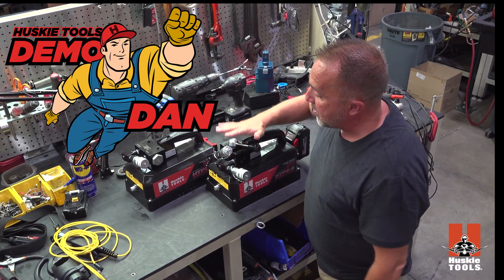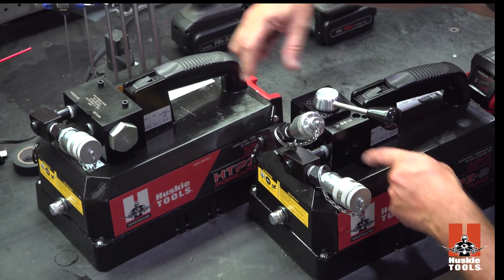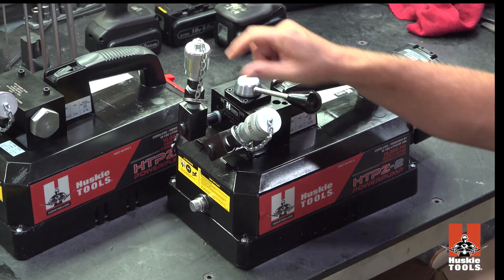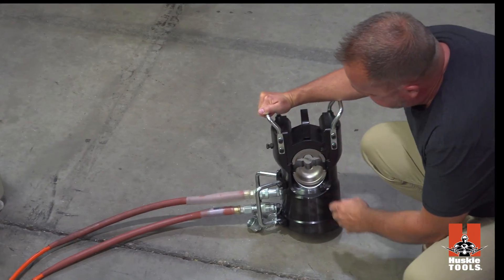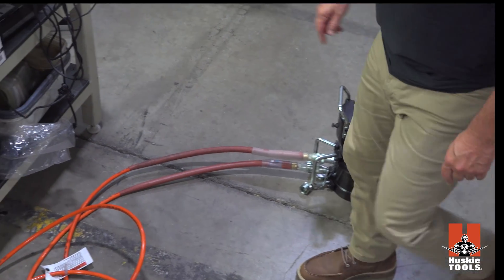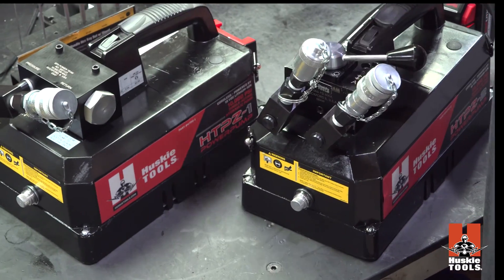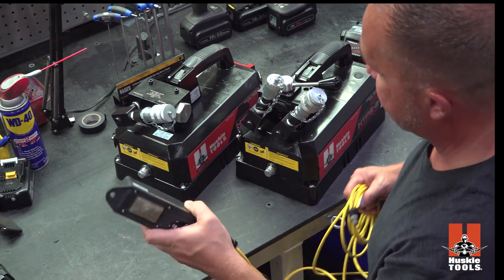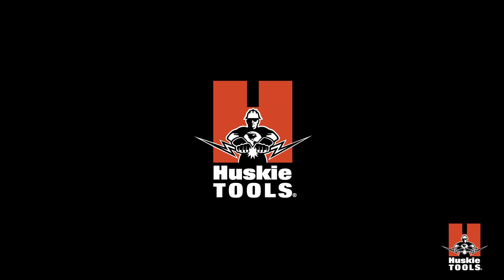The lightest, compact, battery powered 10,000 psi pump - HTPZ PRO LINE by Huskie Tools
Huskie Tools is proud to bring to market one of lightest most compact battery powered 10,000 PSI single and double acting pumps on the market today. With Milwaukee M18 18V Redlithium 8.0 Ah batteries as the power source our Huskie Tools HTPZ Pro Line Pump Series will quickly become the go-to pump for any type of above or below ground utility project. HTPZ's compact design and lightweight make it easy to lift, fit or maneuver in any bucket or tight space. Only Huskie Tools offers a complete one-stop shop solution for pumps and accessories including compression & cutting heads,  large presses 60-ton, 100-ton AND TITANIUM for aviation utility work plus high-pressure hoses & fittings. "Built for EVERYTHING that's on the line"